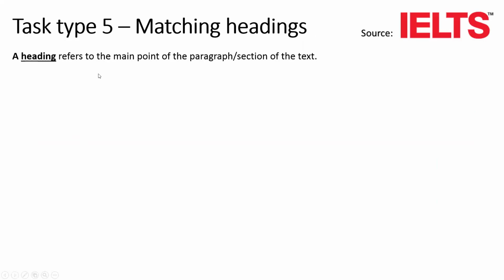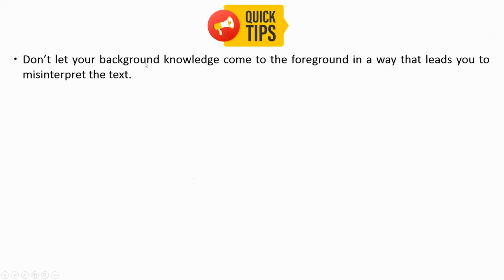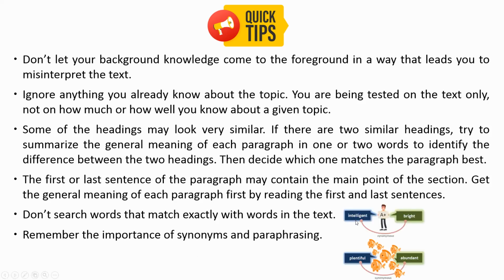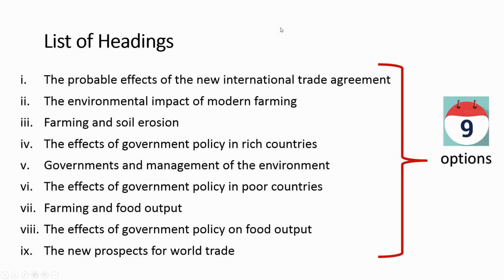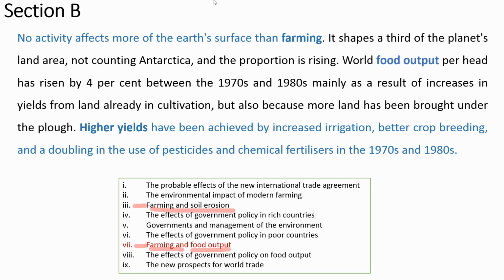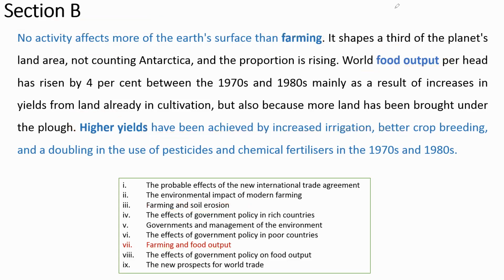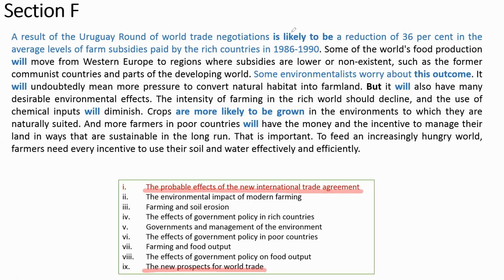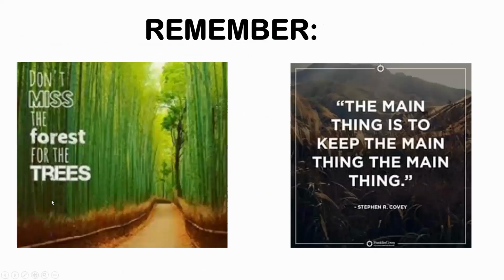Matching headings (IELTS Reading Task 5)